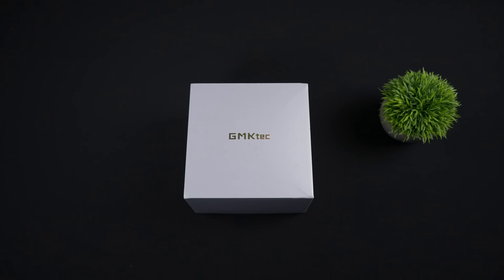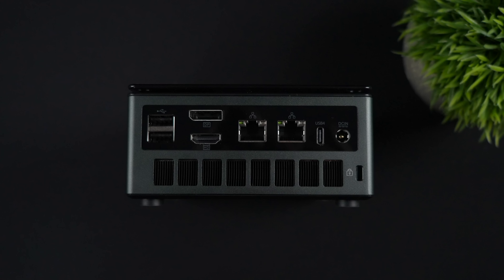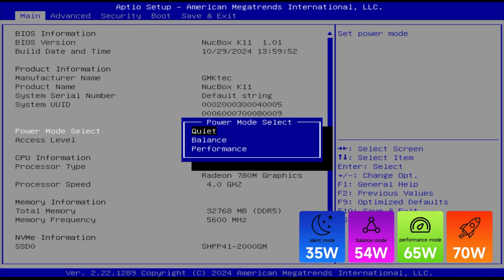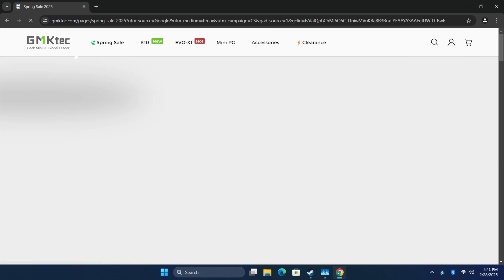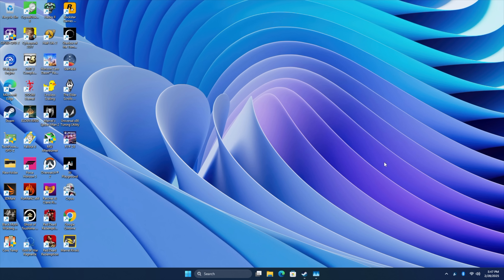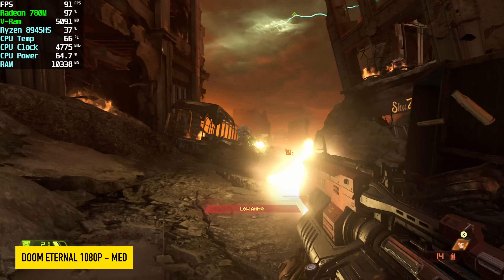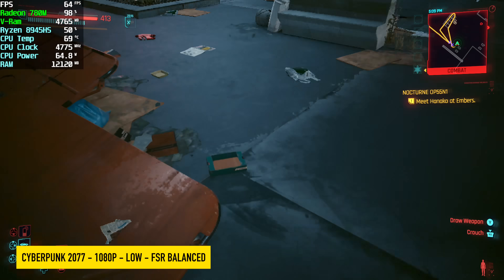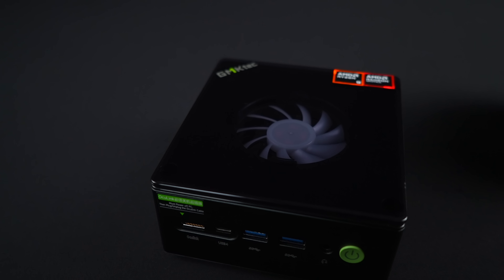A New AMD Ryzen 9 Mini PC With Gaming Power! GMKtec K11 First Look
In this video we take look at and test out the GMKtec K11 Mini PC. Powered by the AMD Ryzen 8945HS with a TDP up to 70 Watts and backed by up to 96GB of an 8TB of storage and has OCUlink and USB4, this tiny desktop PC never  handles gaming at 1080. We do an unboxing, go over the specs, test some web browsing and 4K YouTube video playback and finally we run some AAA games like cyberpunk 2077, Spiderman 2 and more.

Code: GMKK11ETA
extra $10 off from the discounted price on the 32+1T variant

00:00 Introduction
00:17 Unboxing
01:11 Overview
02:24 Specs
03:06 Bios settings
03:59 TDP and overall windows performance
04:53 Web browsing
05:38 4k Video playback
06:37 Benchmarks
07:37 Gaming
10:07 temps and power consumption